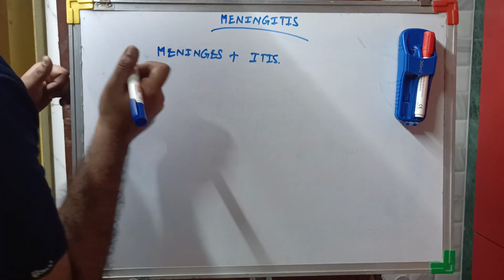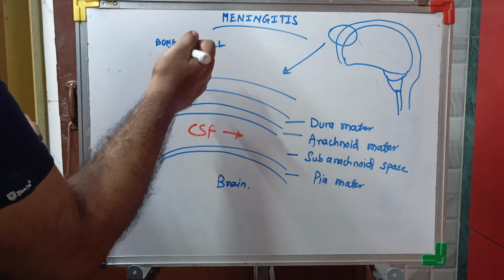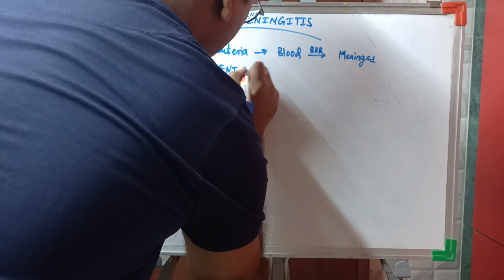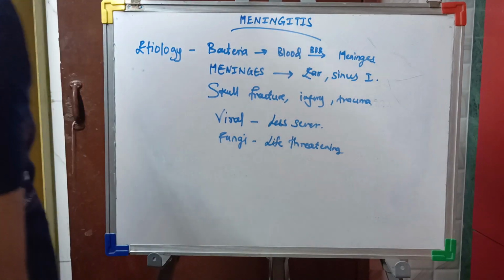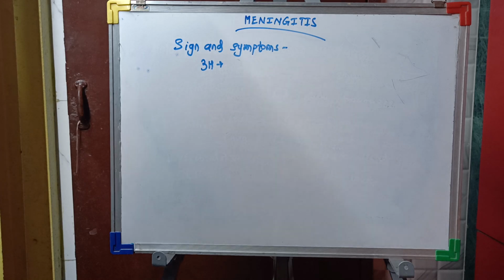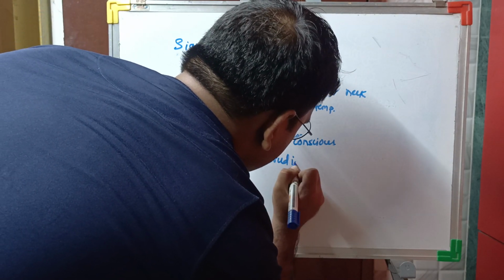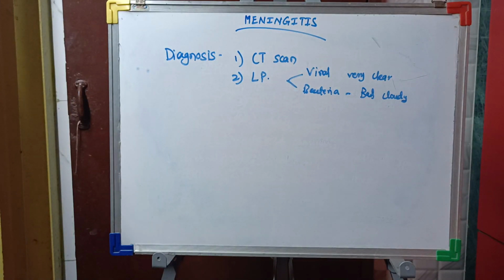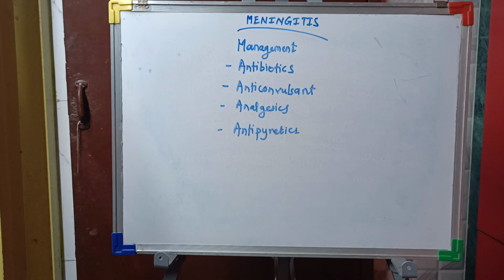Meningitis- Inflammation of meninges!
The detailed information about the meningitis given in this video. The diagnosis, clinical manifestations and the treatment modalities of meningitis given in this video.